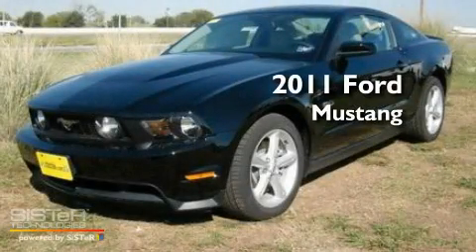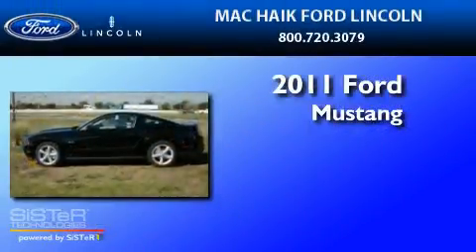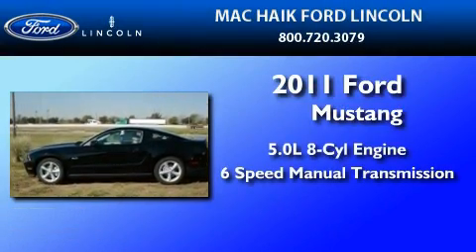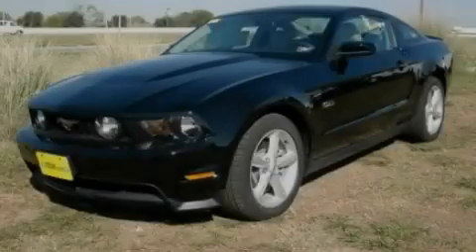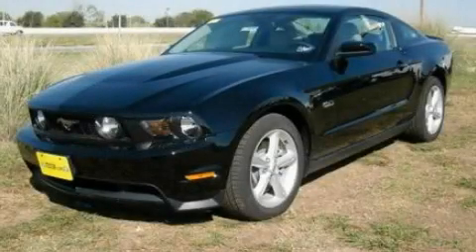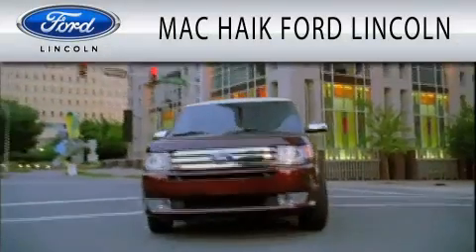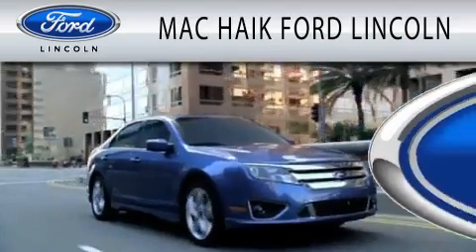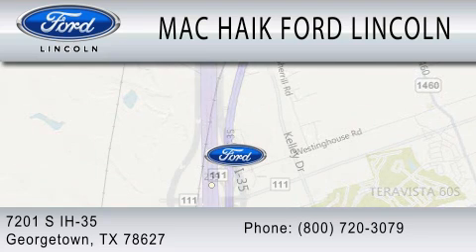2011 FORD MUSTANG TX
Year : 2011
 Make : FORD
 Model : MUSTANG
 Engine : 5.0L V8
 Trans . : MANUAL 6SPD

 Stock : 110440